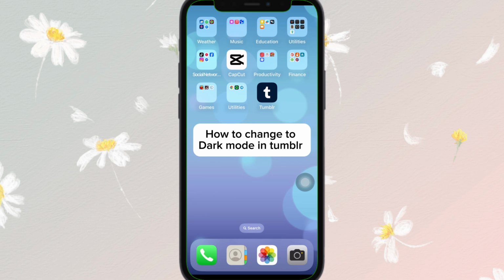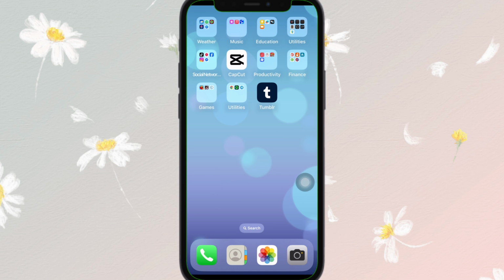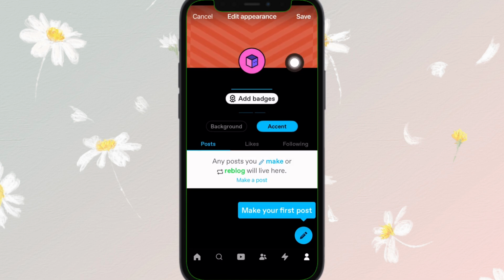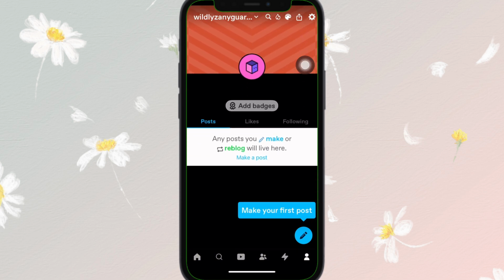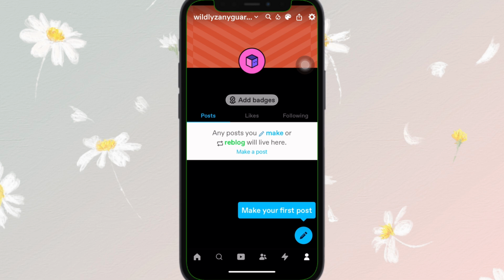How to Change to Dark Mode in Tumblr 2025?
Looking to switch to dark mode in Tumblr? This quick and easy tutorial will show you exactly how to enable dark mode on Tumblr to make your browsing experience easier on the eyes. Whether you're using Tumblr on desktop or mobile, we’ll guide you through the steps to turn on dark mode.

👉 Learn how to adjust your Tumblr settings to switch between light and dark mode for a more comfortable, visually-friendly experience.

🎬 Watch till the end to ensure your Tumblr settings are just the way you like them!